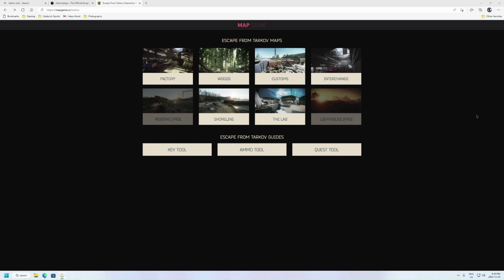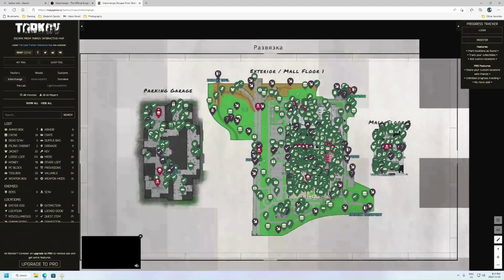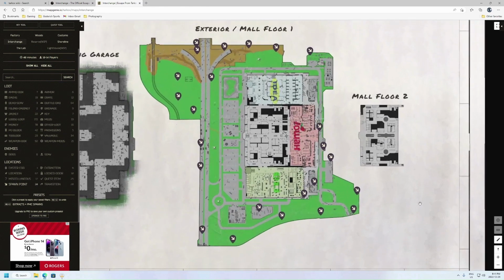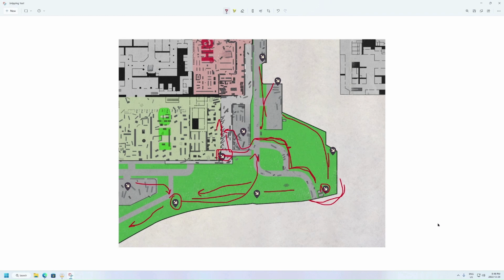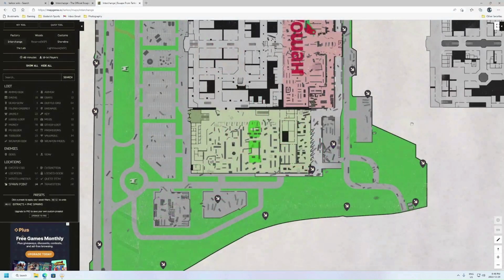Tarkov Tip: Why you should learn the Spawn points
This is a quick video regarding Spawn points and why you need to learn them for each map.